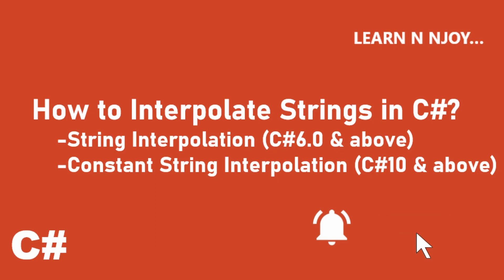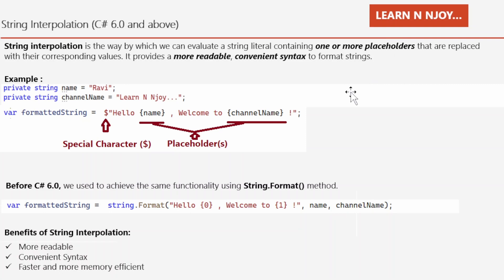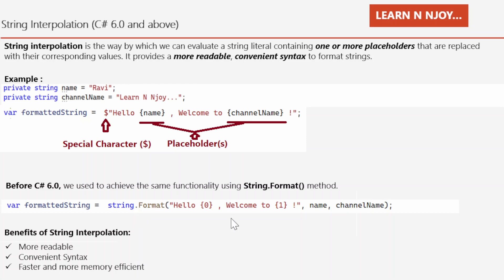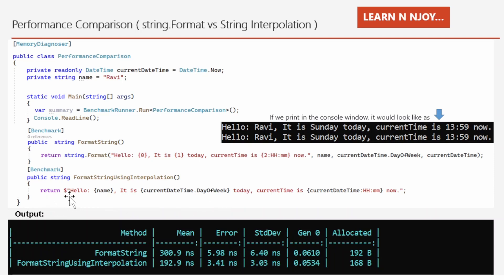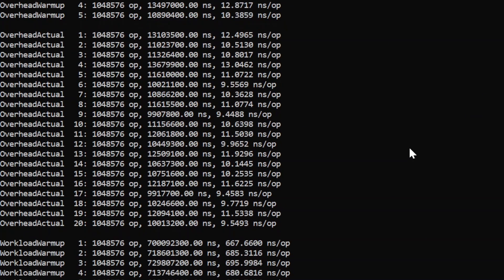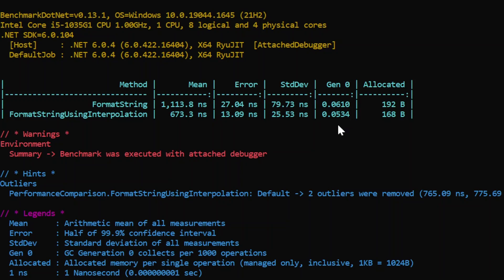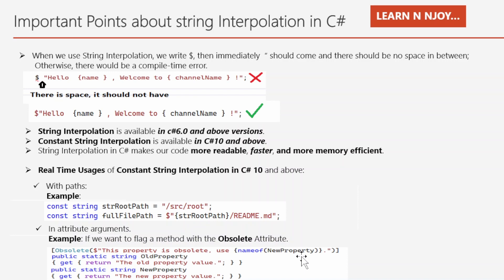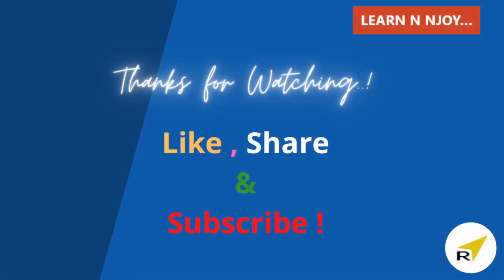How to Interpolate Strings in C# | String Interpolation| Constant String Interpolation |Learn N Njoy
Want to Learn about C# String Interpolation and Constant String Interpolation? Today I am sharing exactly what  C# String Interpolation and Constant String Interpolation are and how to use them in a program.

- What is String Interpolation C# 6.0?
- Performance Comparison - String.Format() Vs String Interpolation
- Constant String Interpolation in c#10
- Real-Time Usage of Constant String Interpolation

6 Special Operators in C# you should know ( ?